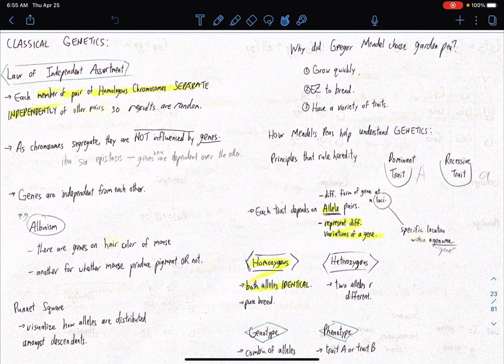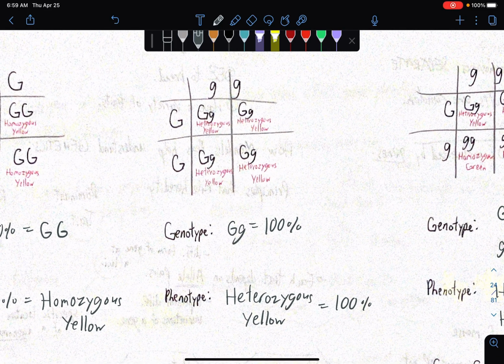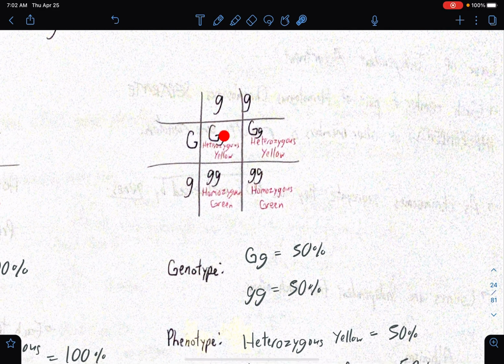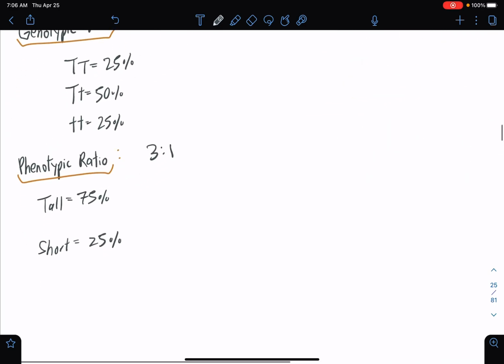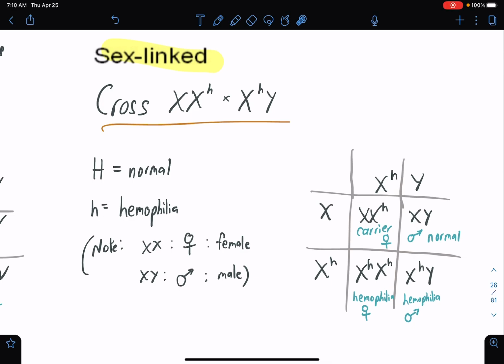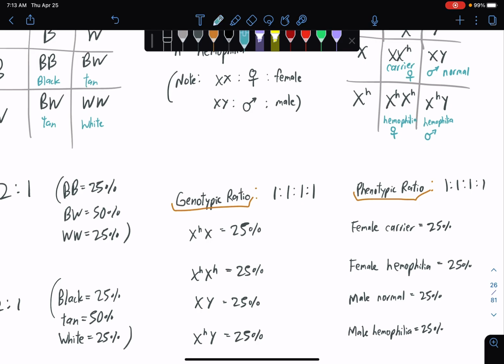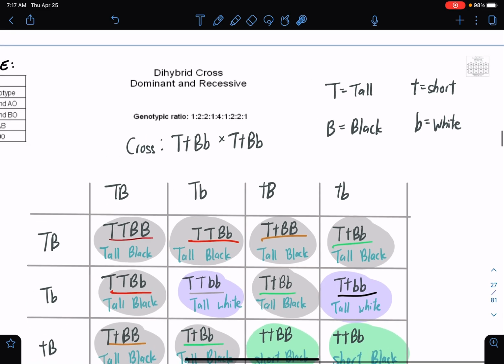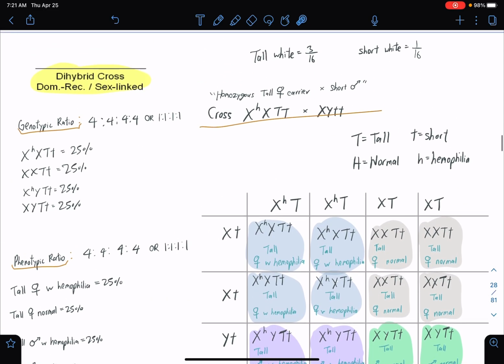G12 STEM Reviewer: Law of Independent Assortment, Patterns of Inheritance, and Basic Punnet Squares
What i mean by basic punnet squares is basically the monohybrid and dihybrid cross examples that were discussed in the latter part of this video.